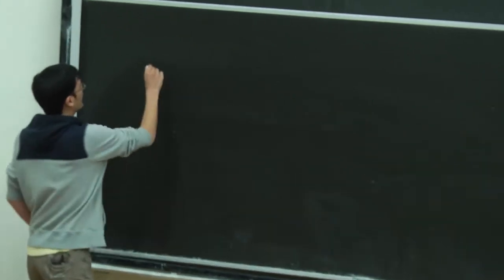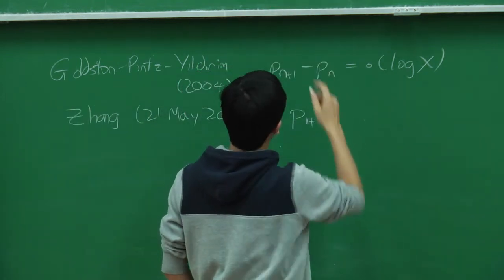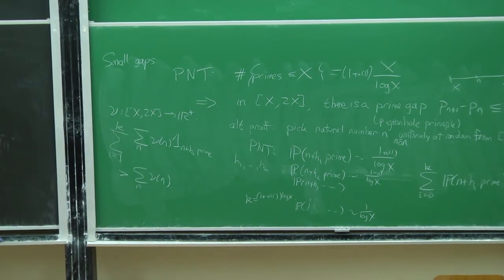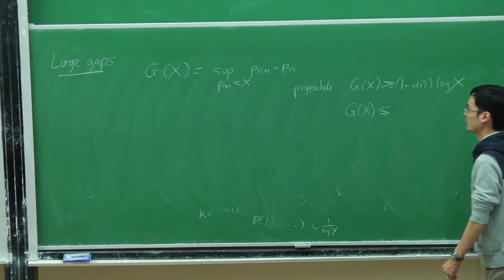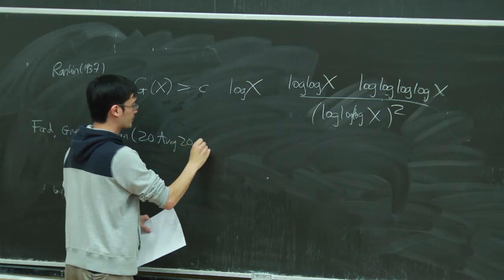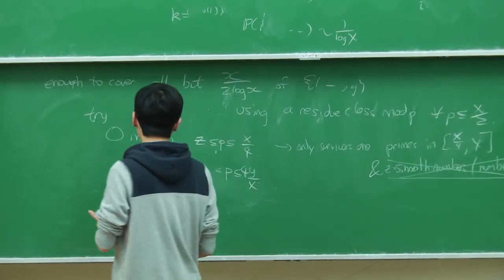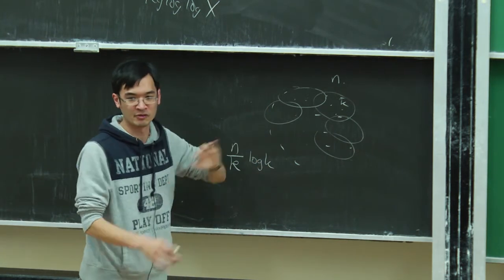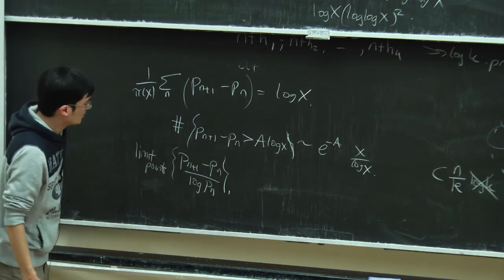The 4th Annual Lecture Series in Memory of Prof. Aryeh Dvoretzky - Part 2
Prof. Terence Tao

19.3.15

Hebrew University Jerusalem
Einstein Institute of Mathematics
Edmond J. Safra Campus